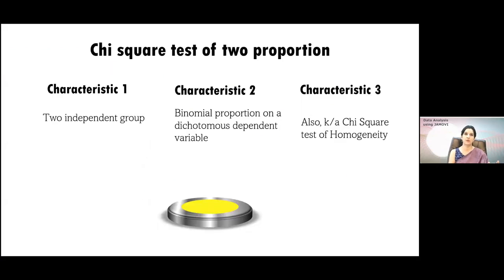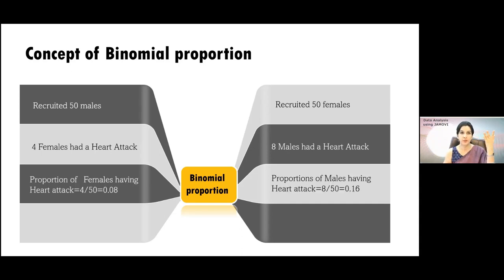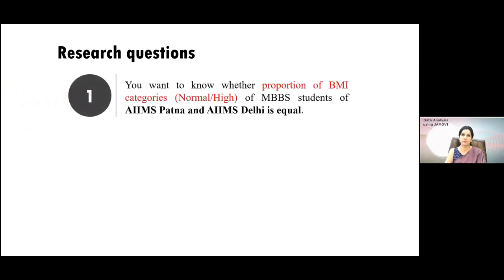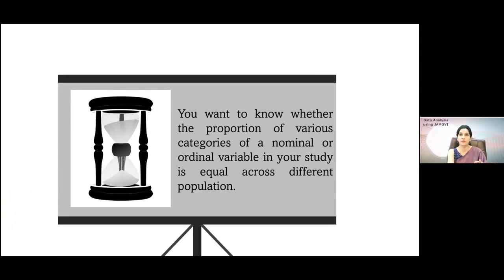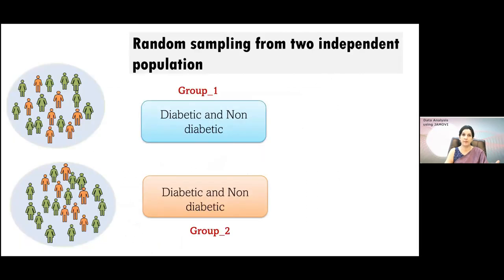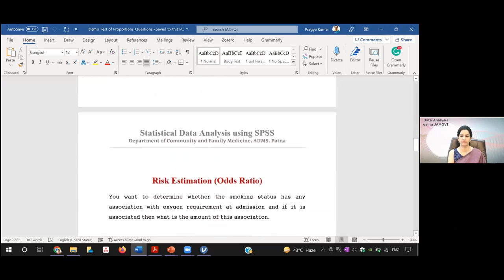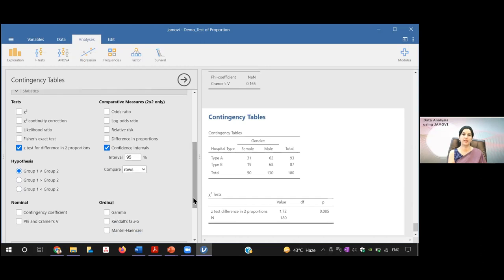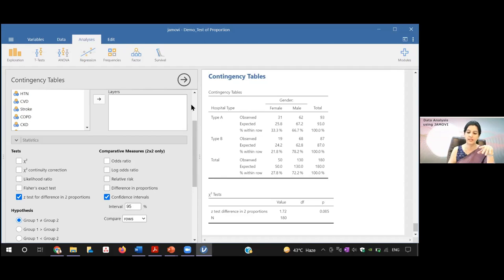Chi Square Test of Two Proportions (MERIT INDIA)